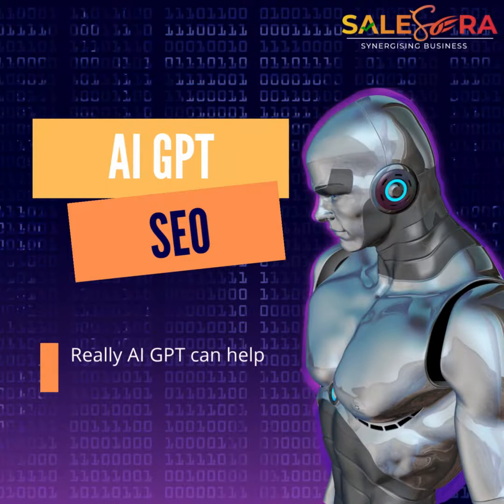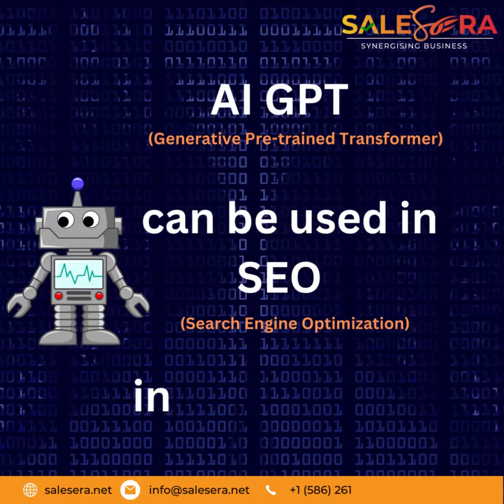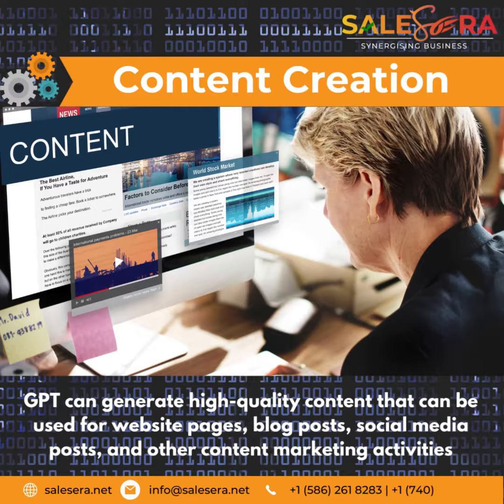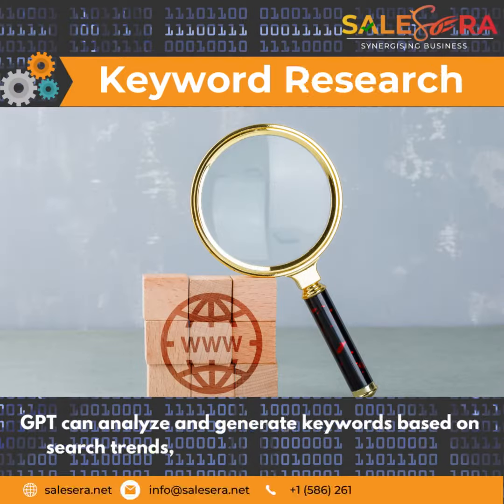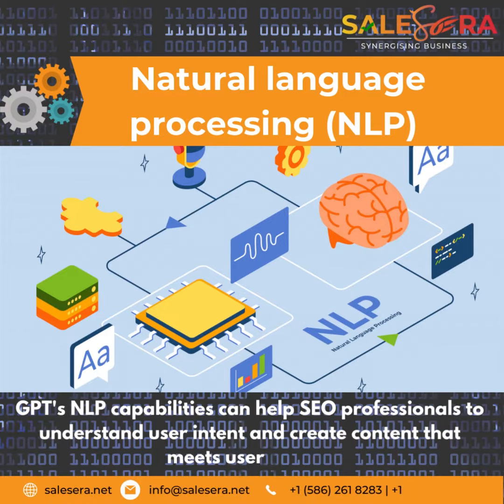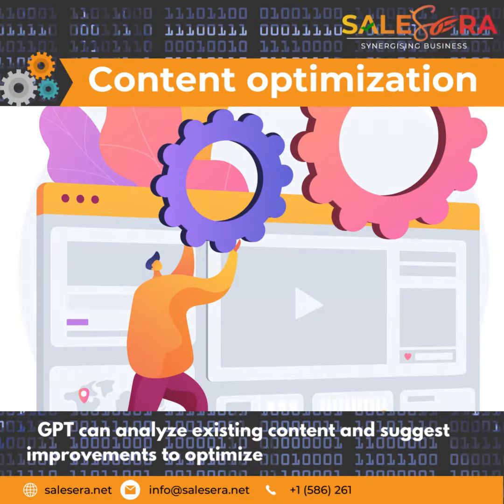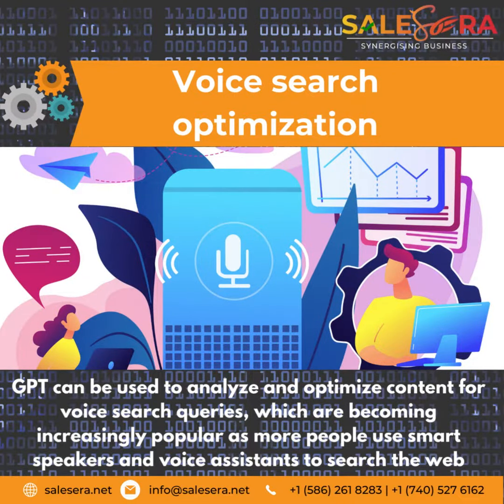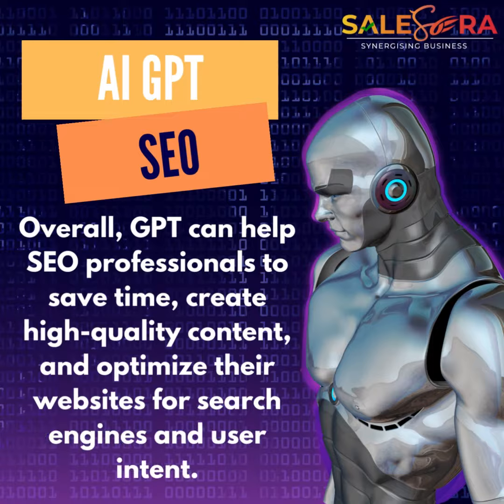Use of AI GPT in SEO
AI GPT (Generative Pre-trained Transformer) can be used in SEO (Search Engine Optimization) in several ways.